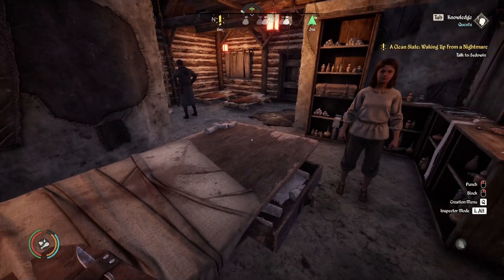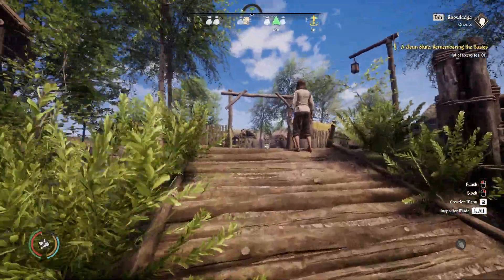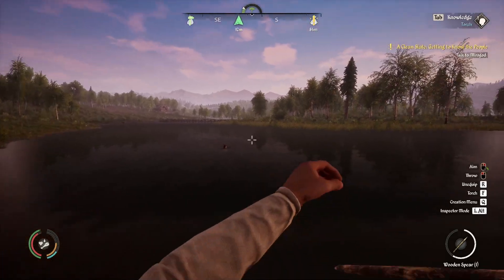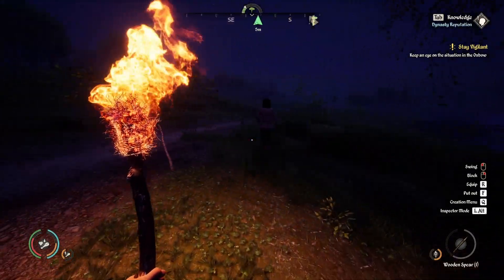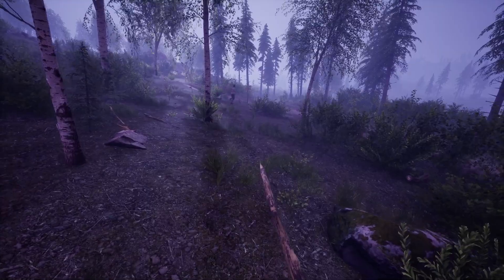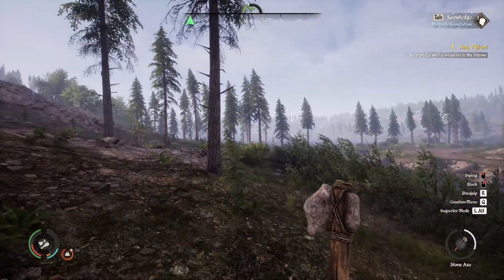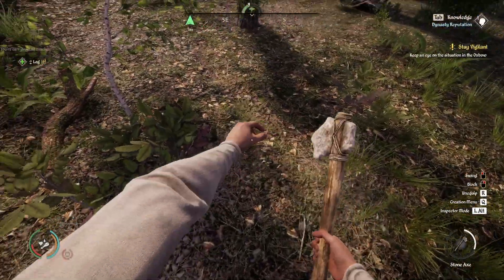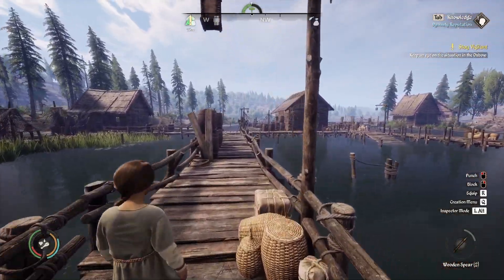Medieval Dynasty Just Changed Forever! - Co Op, HUGE Map Update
Finally we get to play medieval dynasty's new map and Co Op Update!